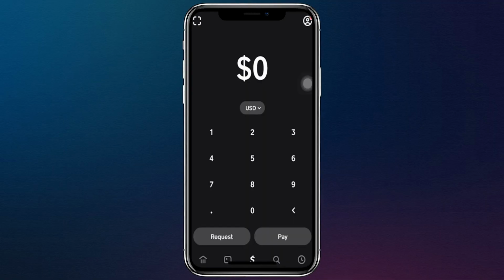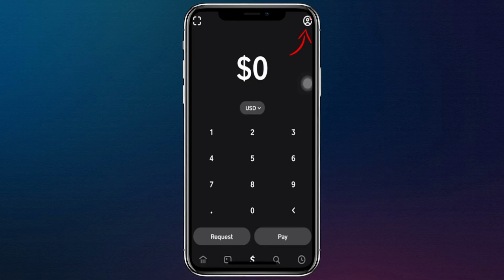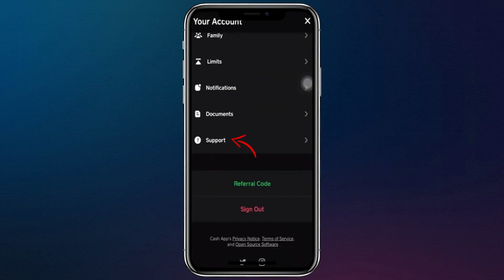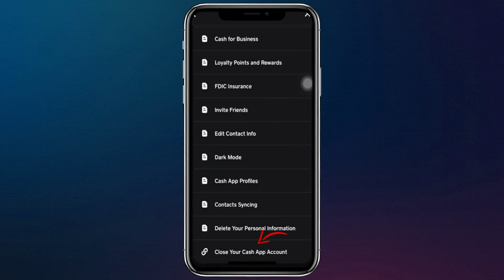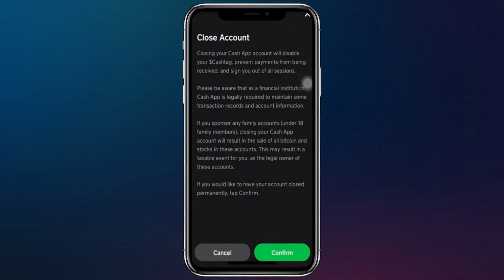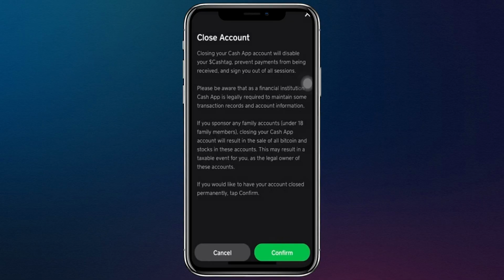How to Get a New Bitcoin Address with Cash App (2026) ✅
In this video, you'll learn how to get a new Bitcoin address in Cash App in 2026. You'll see how Cash App handles Bitcoin deposit addresses, where to find your current BTC address, when a new address may be generated automatically, and how to receive Bitcoin securely through the app.